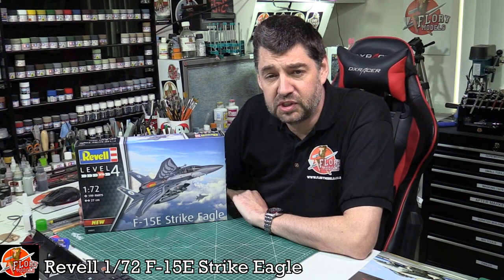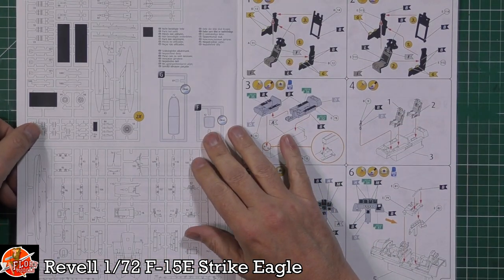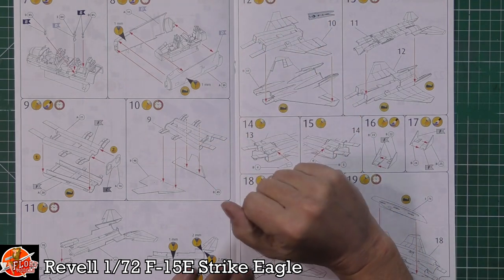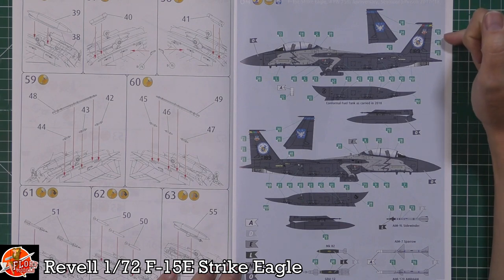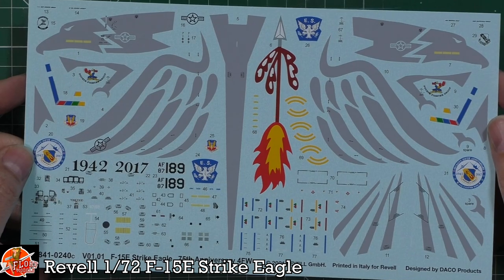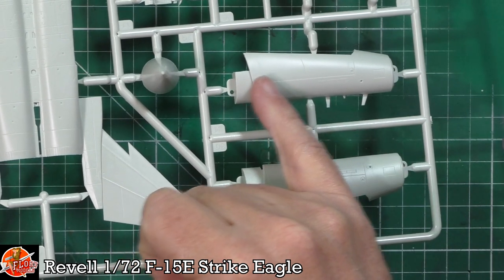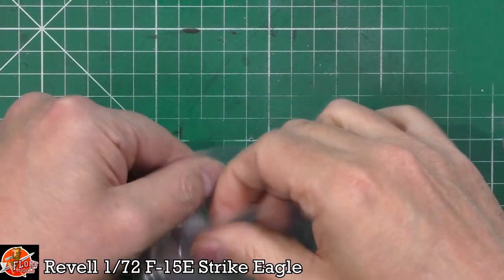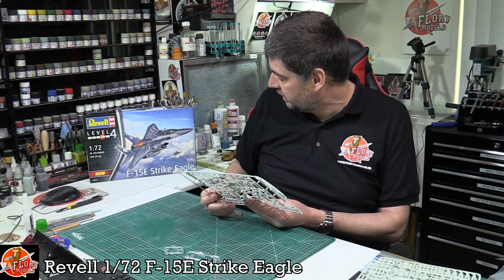Revell 1/72 F-15E Strike Eagle review